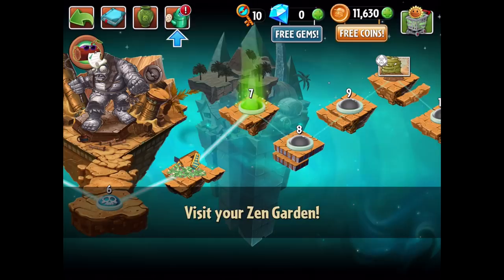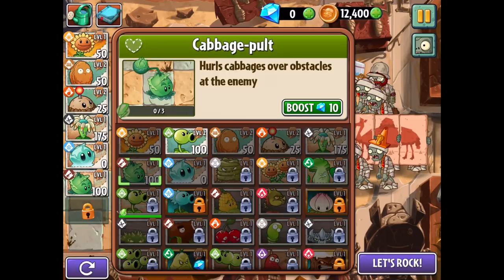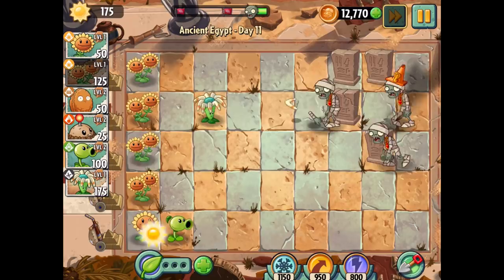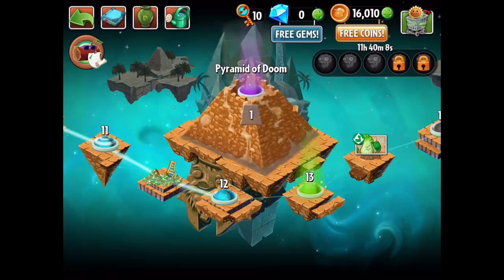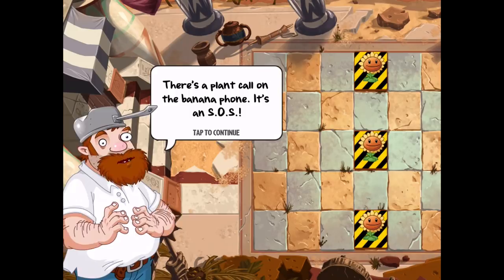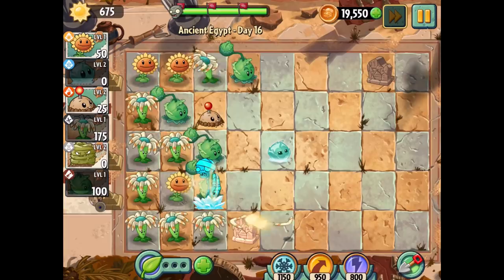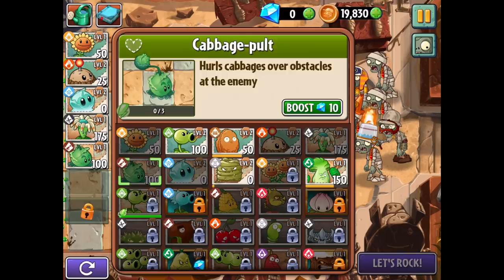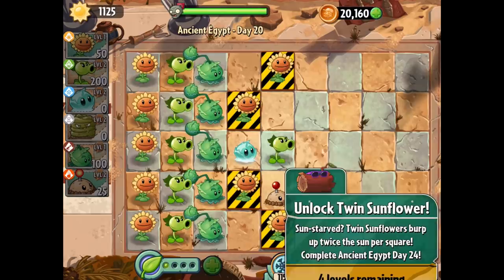Plants vs. Zombies 2 Gameplay Walkthrough - Episode 2 - Bloomerang! Bonk Choy! Ancient Egypt!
Welcome to the Plants vs. Zombies 2 Part 2! We continue our Plants vs. Zombies adventure with more Ancient Egypt using plants such as Bloomerang, Iceberg Lettuce, Grave Buster, Bonk Choy, and Repeater!

More information about Plants vs. Zombies 2 on iOS played by ZebraGamer